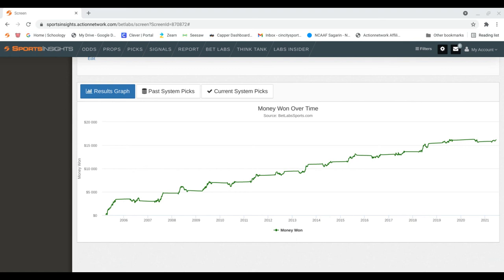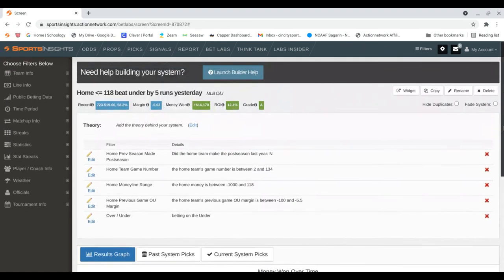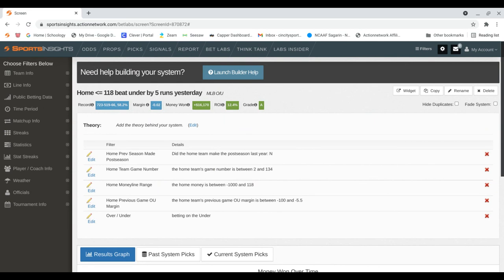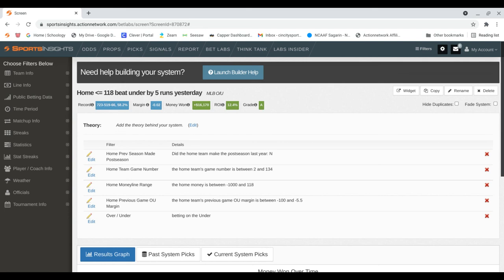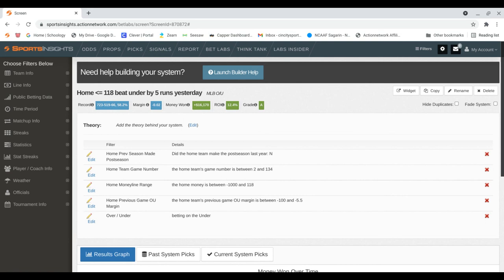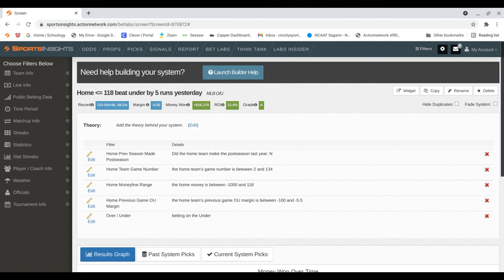ActionLabs demo & system picks 6/22/21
Do you ever notice patterns in sports and wonder if there’s money to be made from them? Then you’ll love building your own winning systems in Action Labs.  Make smarter bets with Action Labs today!